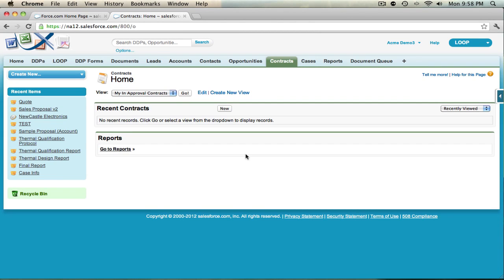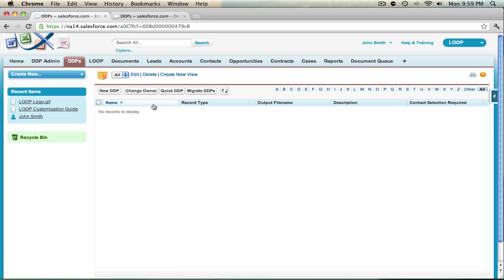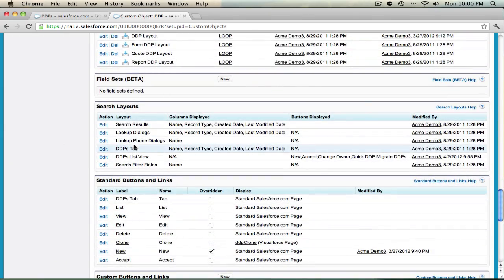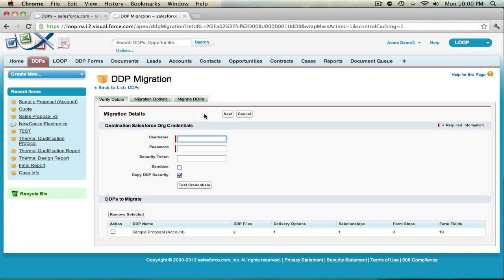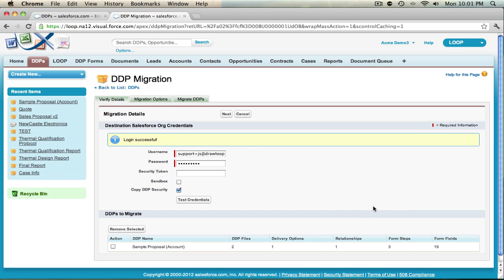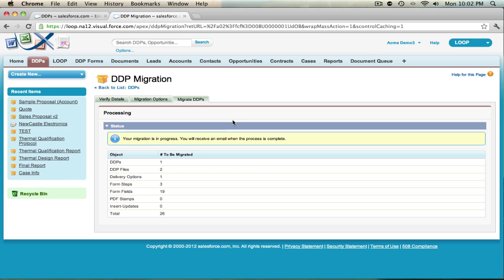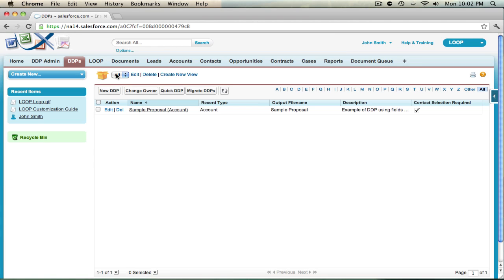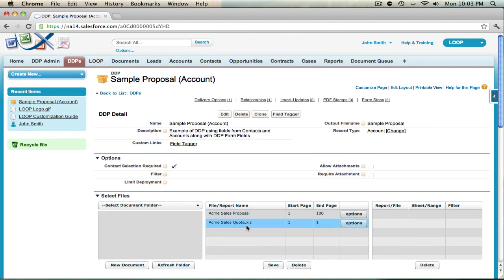Migrate DDPs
Tutorial on Migrating DDP's